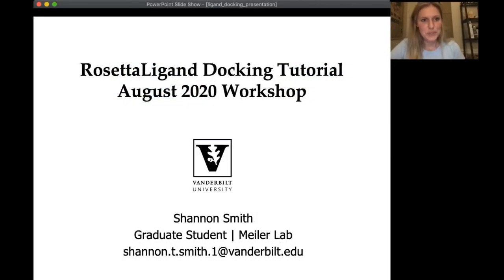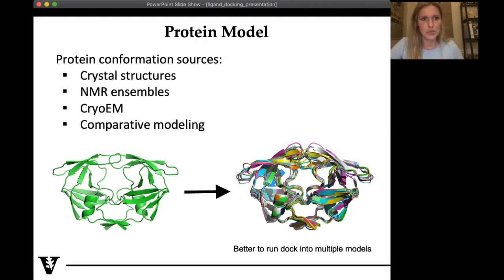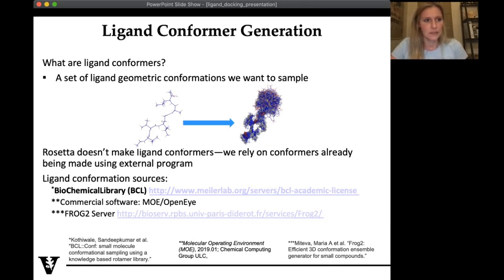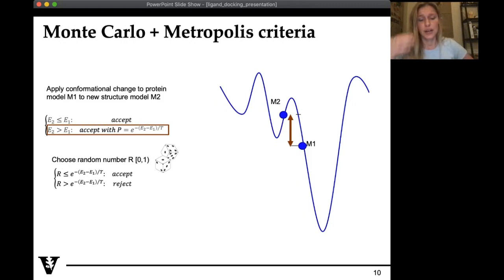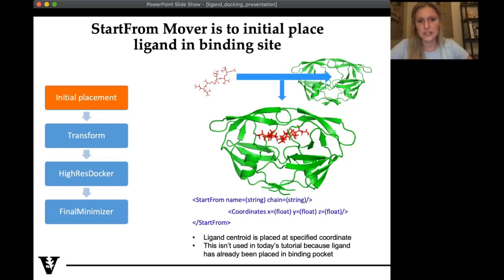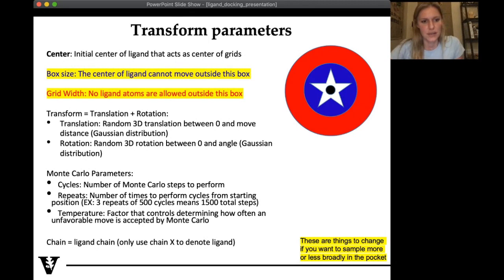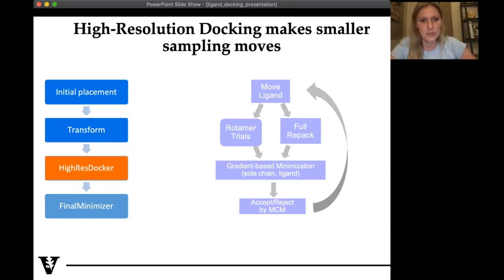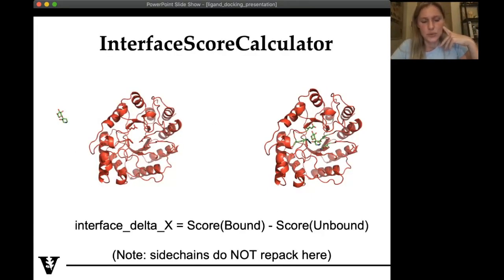Ligand Docking Introduction - Rosetta Virtual Workshop 2020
Shannon Smith gives an overview of how the Rosetta molecular modeling package predicts protein-small molecule ligand interactions.

This video is part of the 2020 Rosetta Virtual Workshop put on by the Meiler Lab at Vanderbilt University, in collaboration with the RosettaCommons